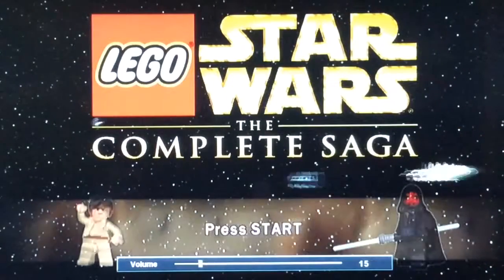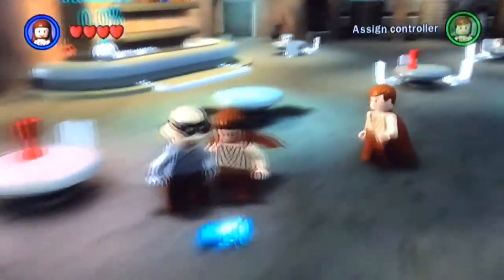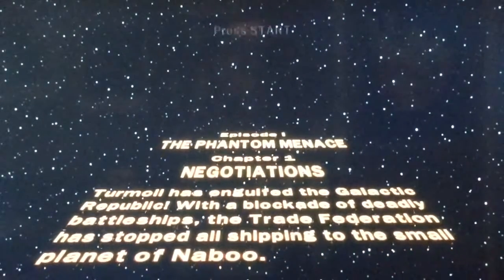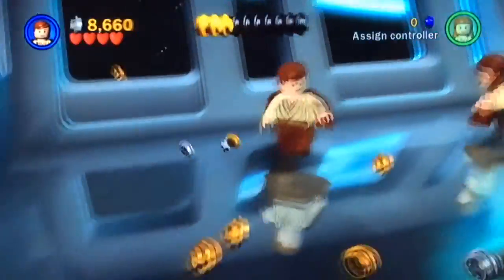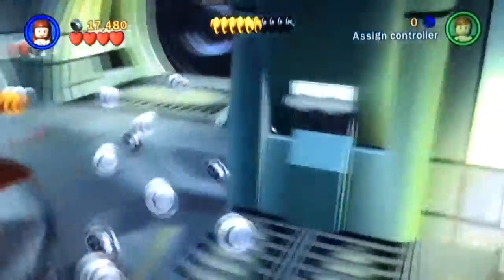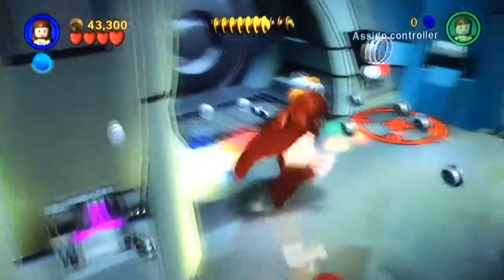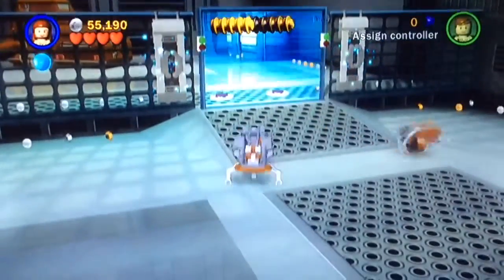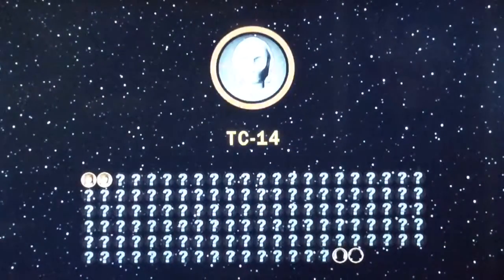(1-1) LEGO SW/ TCS| The Phantom Menace | Negotiations